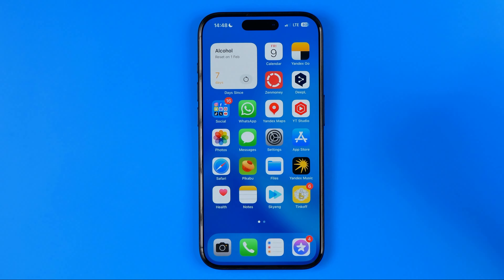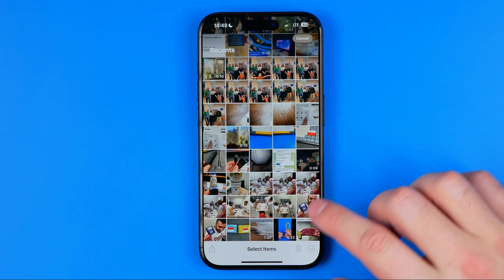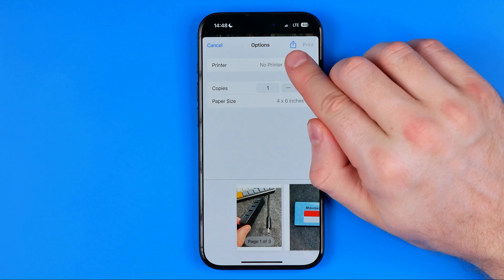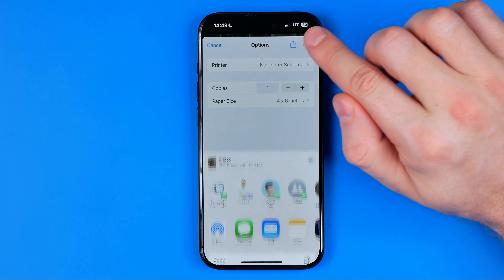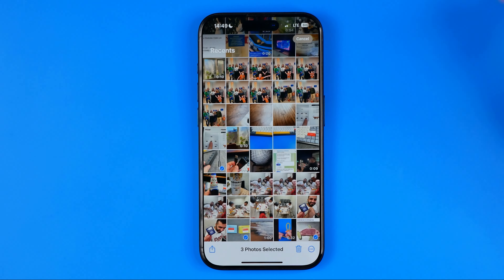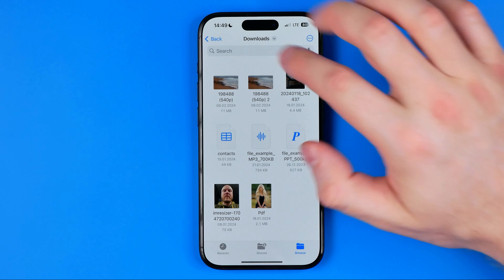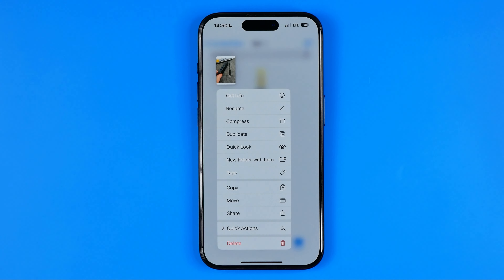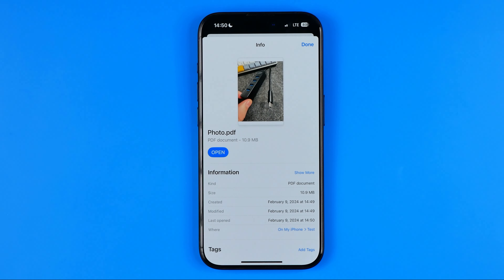How to Convert Image to PDF on iPhone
If you are looking for a video about how to convert image to pdf on iphone, here it is! In this video I will show you how to convert photo to pdf on iphone. Be sure to watch the video to the very end.